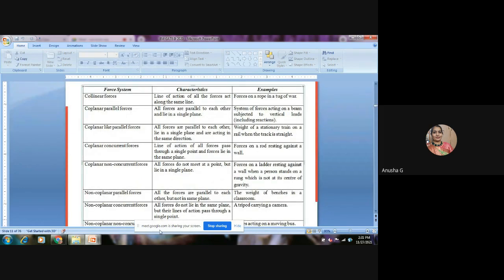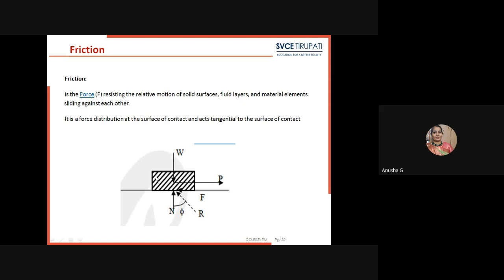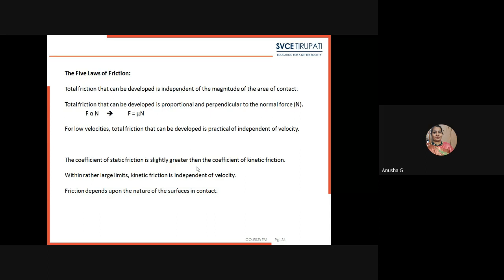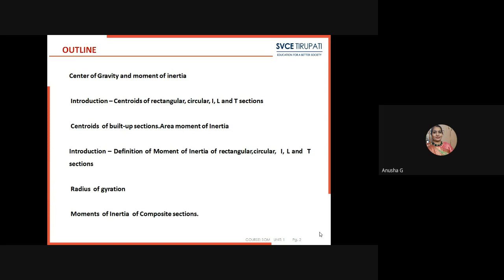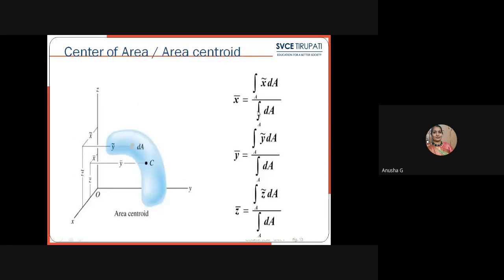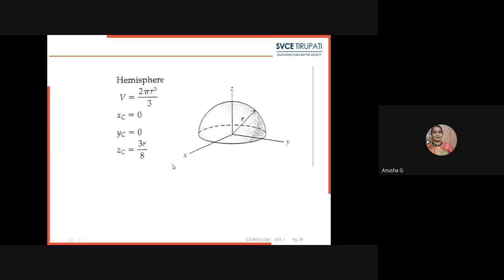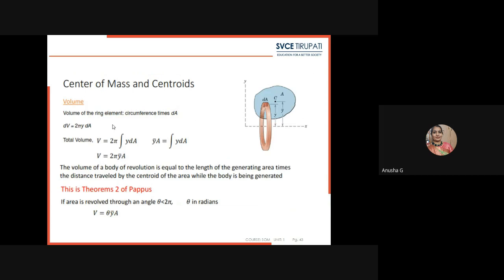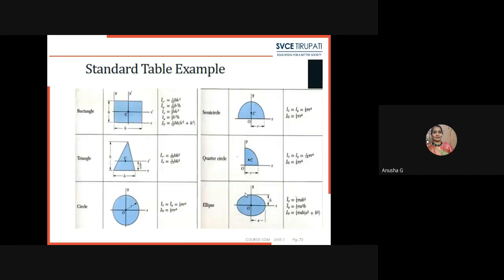SVCE_PRERANA_GATE_CE-EM-LECTURE-2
EM